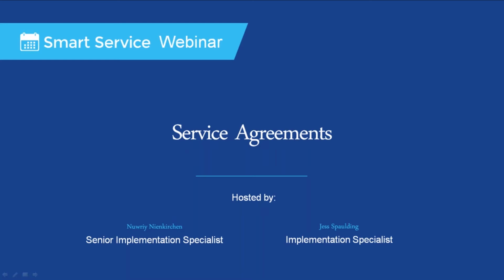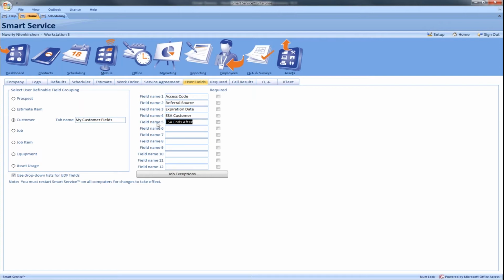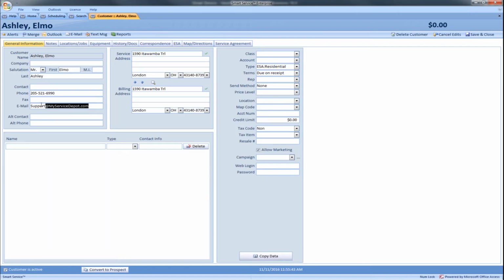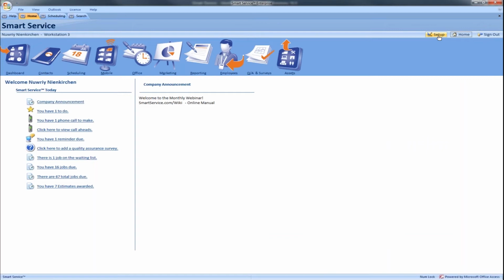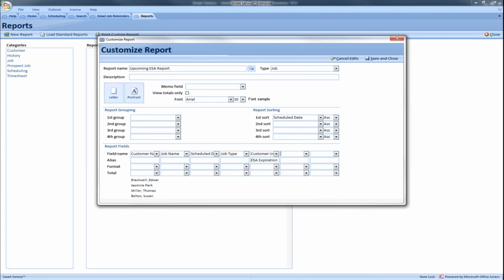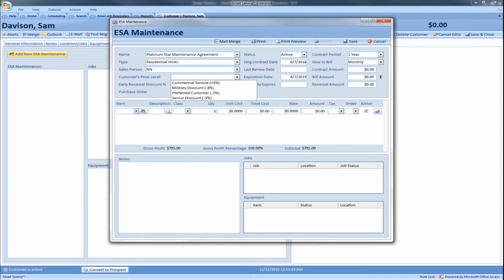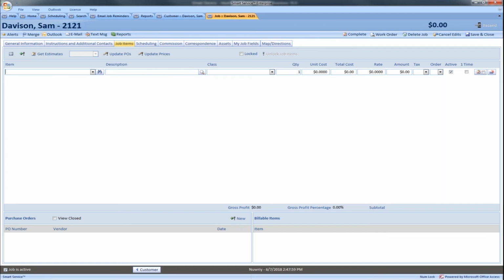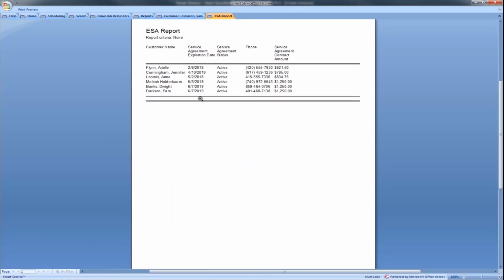Service Agreements (June 2018 Webinar)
In the Smart Service June 2018 training webinar, our trainers cover service agreements, using both the built-in tools in Smart Service and those that come with the premium Service Agreement module.